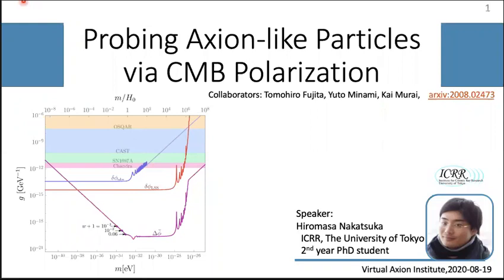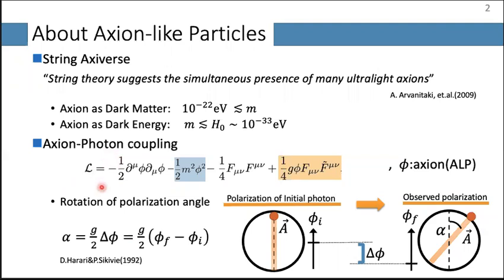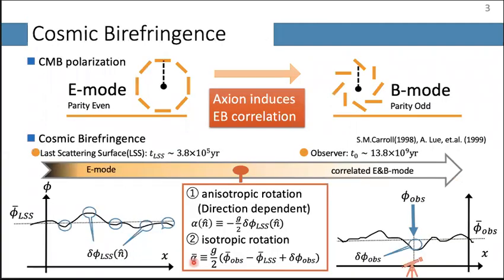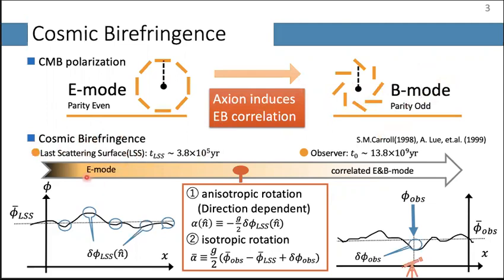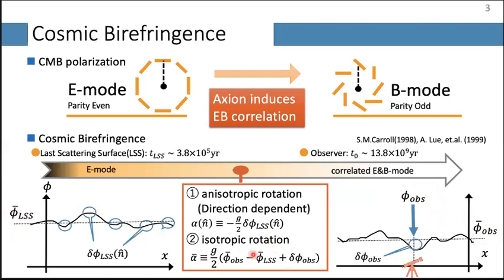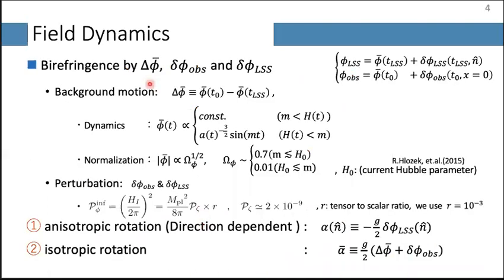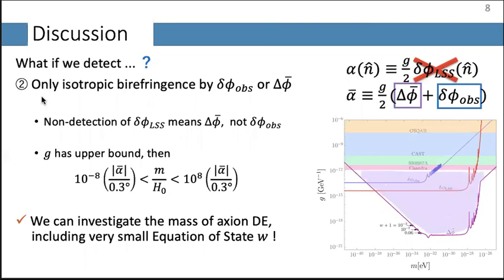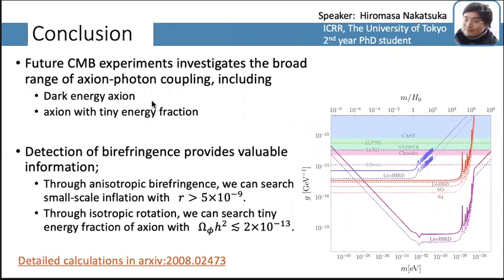Hiromasa Nakatsuka (2008.02473 | Probing axion-like particles via CMB polarization)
*** Probing axion-like particles via CMB polarization ***
Tomohiro Fujita, Yuto Minami, Kai Murai, Hiromasa Nakatsuka

Axion-like particles (ALPs) rotate linear polarization of photons through the ALP-photon coupling and convert the cosmic microwave background (CMB) E-mode to the B-mode. We derive the relation between the ALP dynamics and the rotation angle by assuming that the ALP ϕ has a quadratic potential, V = 1/2 m^2 ϕ^2. We compute the current and future sensitivity of the CMB measurements to the ALP-photon coupling g, which can reach g = 4×10^−21GeV^−1 for 10^−32 eV ≲ m ≲ 10^−28 eV and extensively exceed the other searches for any mass with m ≲ 10^−25 eV. We also find that the fluctuation of the ALP field at the observer, which has been neglected in previous studies, can induce the significant isotropic rotation of the CMB polarization. The measurements of isotropic and anisotropic rotation allow us to put bounds on relevant quantities such as the ALP mass m and the ALP density parameter Ω_ϕ. In particular, if LiteBIRD detects anisotropic rotation, we obtain the lower limit on the tensor-to-scalar ratio as r greater than 5×10^−9.